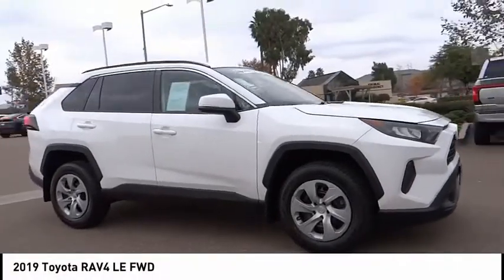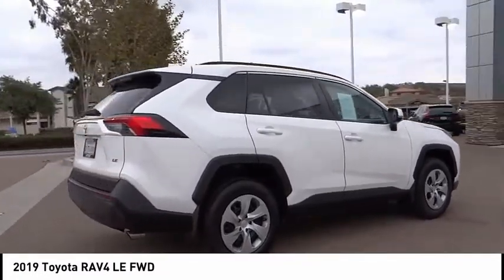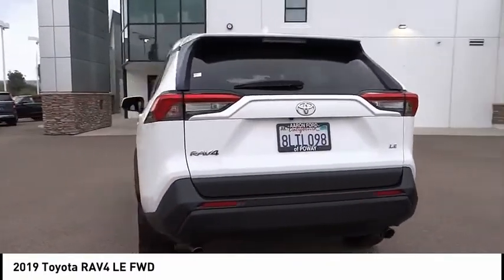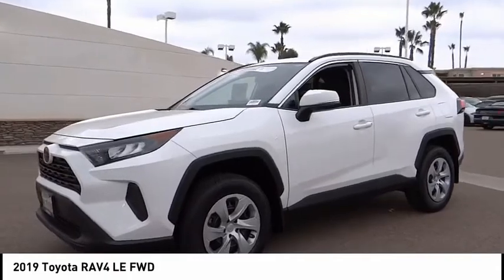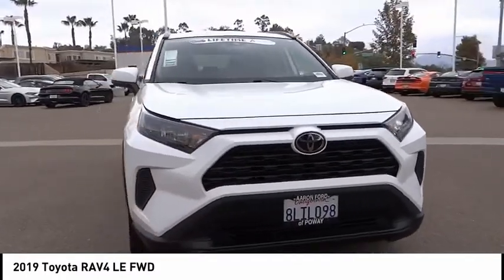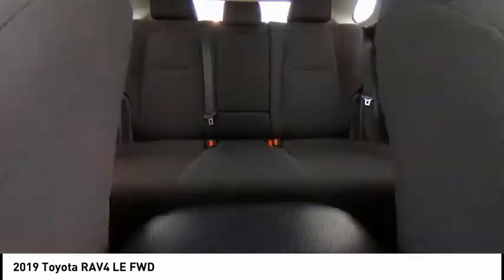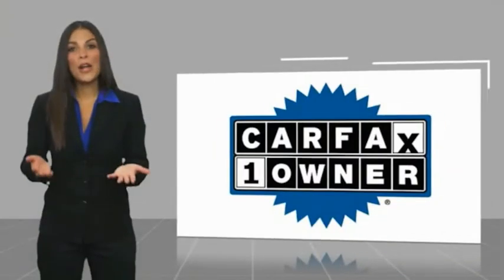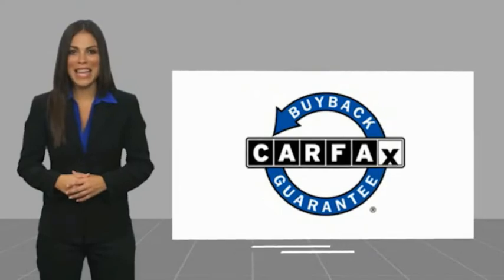2019 Toyota RAV4 POWAY CHULAVISTA NATIONALCITY LAMESA CARLSBAD 80FU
2019 Toyota RAV4 LE FWD

AARON PERRY FORD PROUDLY SERVING POWAY, CHULA VISTA, NATIONAL CITY, LA MESA, CARLSBAD, AND SURROUNDING SOUTHERN CALIFORNIA LOCATIONS. THIS WHITE 2019 Toyota RAV4 IS EQUIPPED WITH A Engine: 2.5L DOHC 4-Cylinder w/Dual VVT-i, AUTOMATIC TRANSMISSION, AND RECEIVES AN ESTIMATED 26 City/35 Hwy MPG. OR VISIT US AT 12740 POWAY RD, POWAY, CA 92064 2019 Toyota RAV4 LE FWD Blind Spot Monitor w/Lane Change Assist, Carpet Cargo Mat, Carpet Floor Mats, Carpet Mat Package, Color-Keyed Heated Power Outside Mirrors. Odometer is 7274 miles below market average! 26/35 City/Highway MPG CARFAX One-Owner. Clean CARFAX. Awards: * 2019 KBB.com 10 Favorite New-for-2019 Cars * 2019 KBB.com 10 Best SUVs Under $30,000 * 2019 KBB.com Best Resale Value Awards * 2019 KBB.com Brand Image Awards Stock #: 80FU | VIN: 2T3K1RFV8KW022968 | 2019 Toyota RAV4 LE FWD TRACTION CONTROL AIR CONDITIONING POWER WINDOWS Aaron Ford of Poway